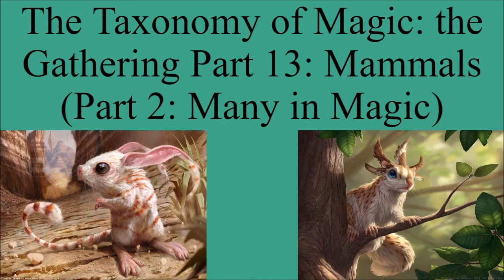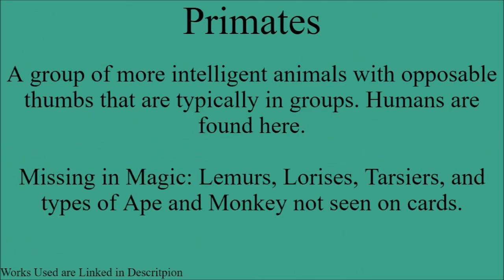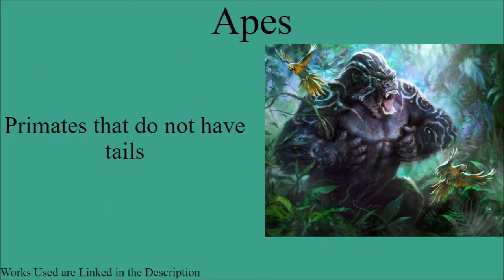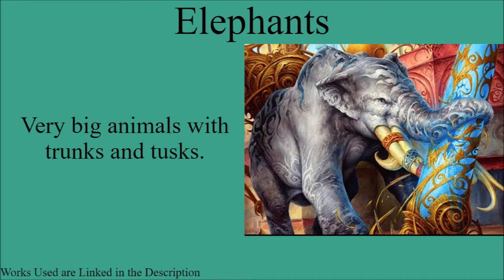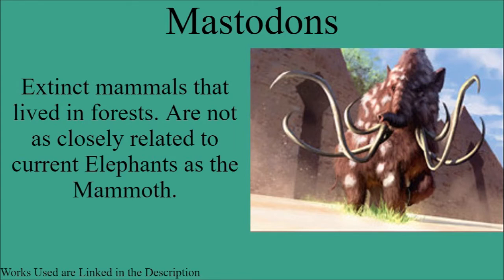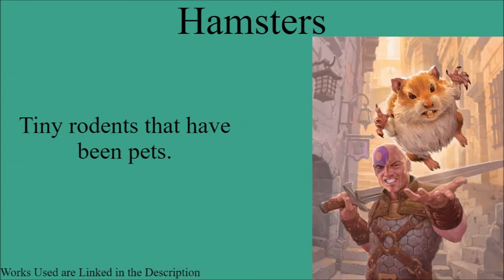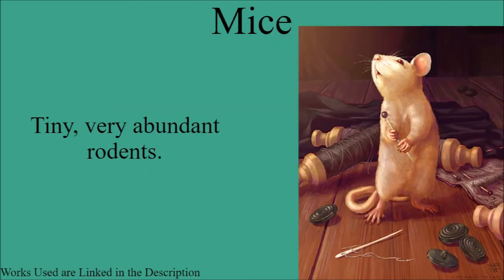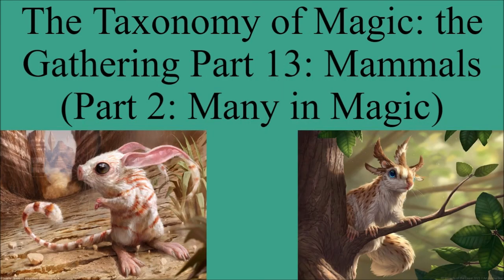The Taxonomy of Magic: the Gathering Episode 13: Mammals (Part 2: Many in Magic)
Hi everyone! In this video I go over the next part of my Taxonomy of Magic: the Gathering series, continuing with mammals.

Images Used:
Silverback Shaman by: Mathias Kollros
Ragavan, Nimble Pilferer by: Simon Dominic
Aggressive Mammoth by: Filip Burburan
Sandsteppe Mastodon by: James Zapata
Greenbelt Rampager by: Filip Burburan
Mouse Token by: Stacie Pitt
Burglar Rat by: Tyler Walpole
Squirrel Sovereign by: Ilse Gort
Boo Token by: Zoltan Boros
Canyon Jerboa by: José Manzanedo

“The Taxonomy of Magic: the Gathering Episode 13: Mammals (Part 2: Many in Magic) is unofficial Fan Content permitted under the Fan Content Policy. Not approved/endorsed by Wizards. Portions of the materials used are property of Wizards of the Coast. ©Wizards of the Coast LLC.”